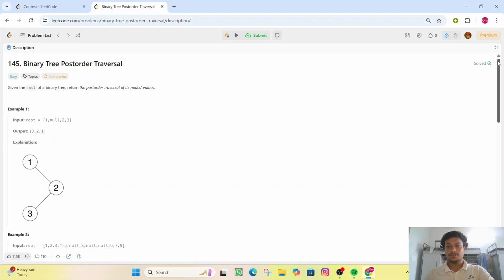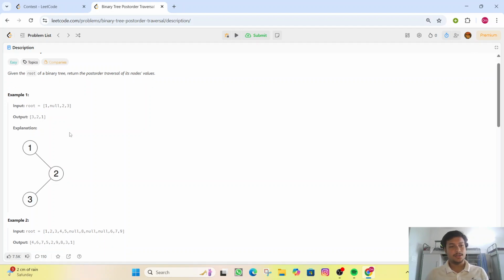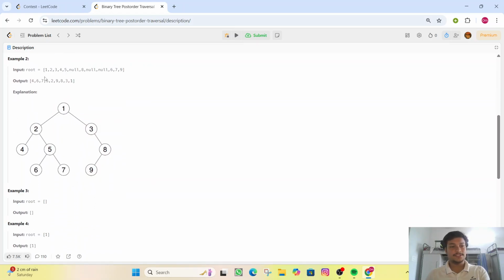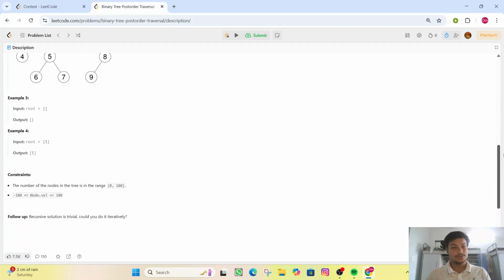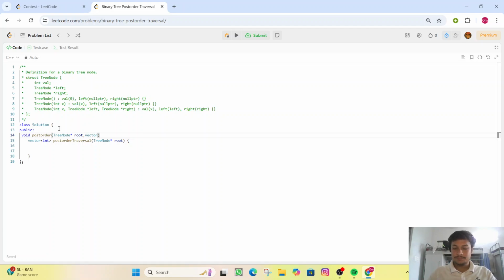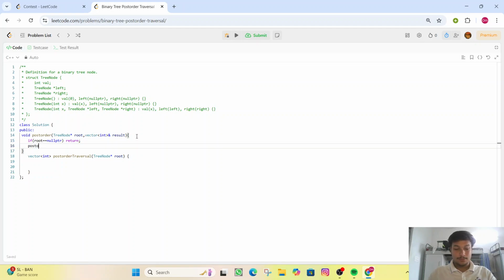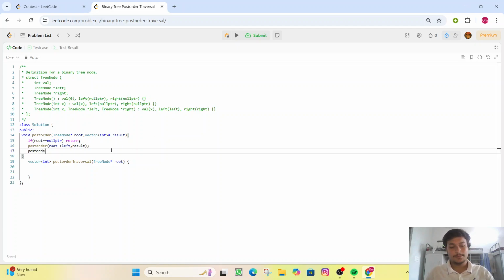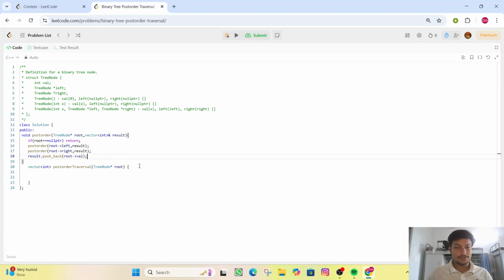BINARY TREE POSTORDER TRAVERSAL (LEETCODE) SOLUTION { PROBLEM NO 145}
🌳 Binary Tree Series – Part 4 | Postorder Traversal (LeetCode #145) 🌳

In this video, we dive deep into solving LeetCode Problem 145 – Binary Tree Postorder Traversal using a clean and efficient approach in C++. 💡

🔍 What you’ll learn:

Understanding Postorder Traversal (Left → Right → Root)

Recursive & Iterative solutions explained step-by-step

How to approach tree traversal questions in interviews

Clean code implementation in C++ with dry run

Whether you’re a beginner or brushing up for interviews, this video will sharpen your understanding of binary tree traversals.